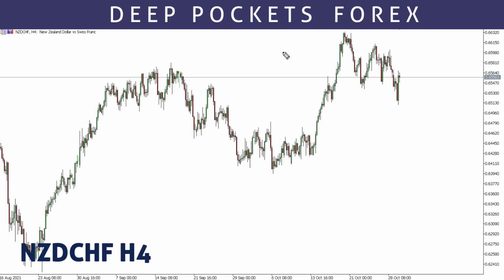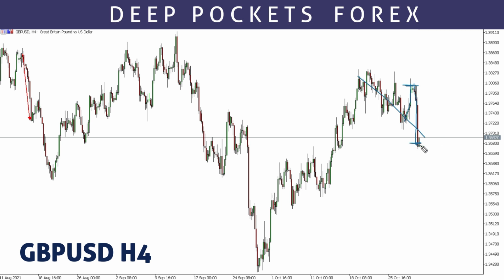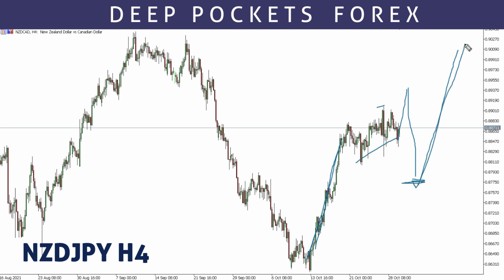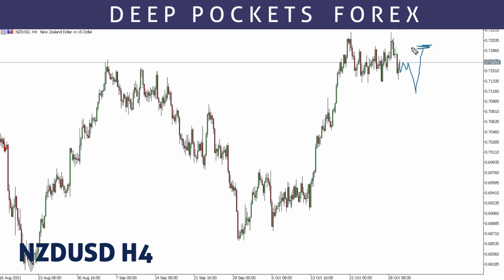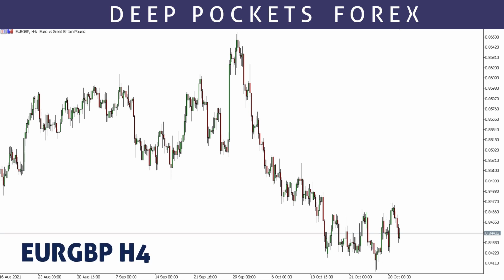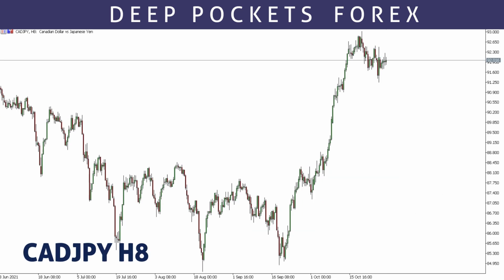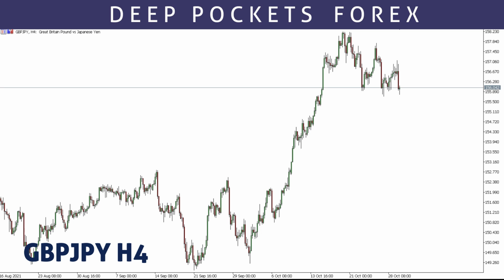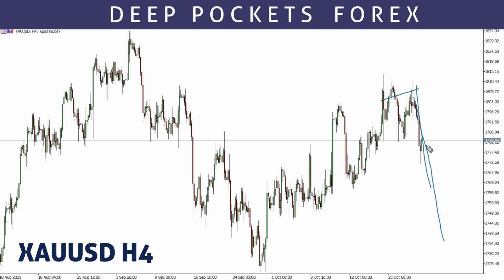WEEKLY FOREX FORECAST November 1st- 5th